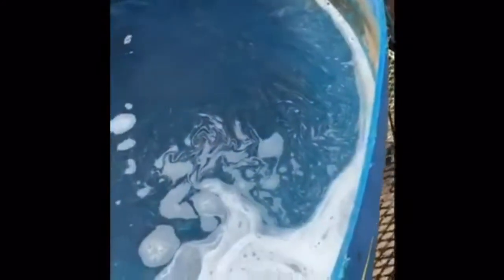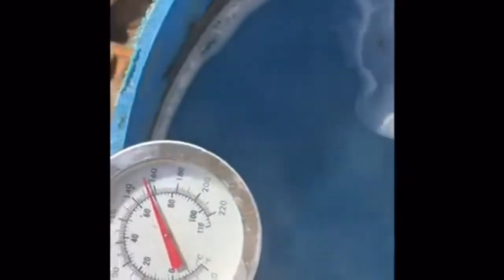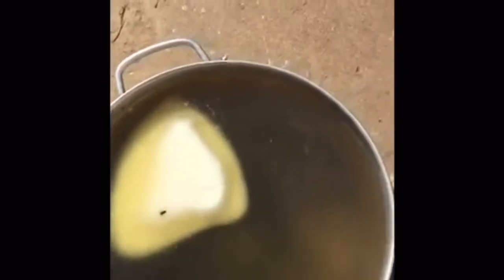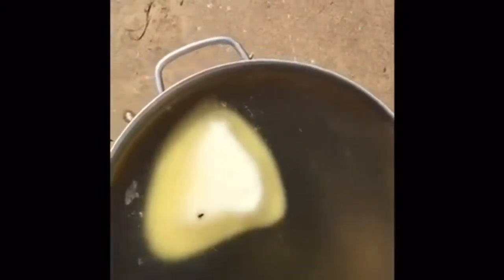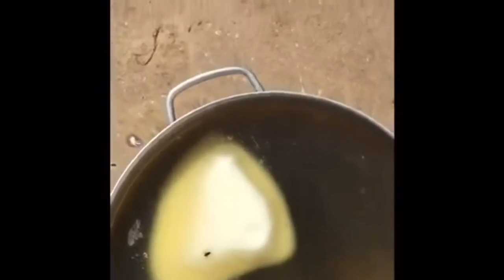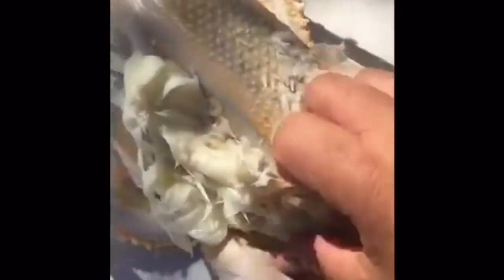Duck Processing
The easy way to do Duck Processing! This is just one way to process you animals on the farm. My friend uses the wax to pull off the feathers easier, I am going to try and do that to see if it works better. We just dip birds into hot water and pluck the feathers off. We also are building a plucker here in the near future to make us more automated.

Live Well and GOD Bless

Easy Crock Pot Duck
Carrots, potatoes and wild rice make this dish a hearty meal option, and the ease of cooking in your slow cooker means you can have dinner ready ahead of time.
Ratings Prep Time {15 min}
Cook Time {5 hr}
Serving Size {4 servings}
Ingredients
1 Maple Leaf Farms Whole Duck

1 pkg. Onion Soup Mix

4 cups Coarsely Chopped and Peeled Potatoes

2 cups Coarsely Chopped Carrots

1 medium Onion, coarsely chopped

2 Tbsp. Butter

1/2 cup Water

Directions

Share this recipe
1. Take duck from bag and remove neck and giblets. Rinse under cool water; wipe dry inside and out.

2. Place all ingredients except duck in slow cooker with 1/2 cup water. Stir. Place duck on vegetables. Cover. Cook on high for 5 hours or until tender. Serve with wild rice mix.

GOD BLESS!!